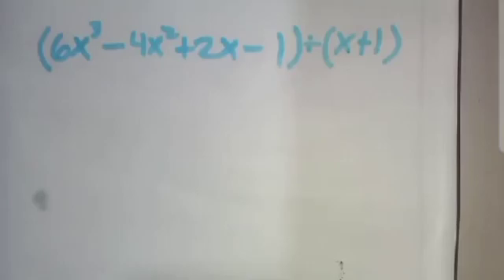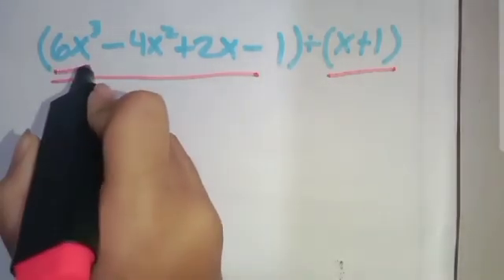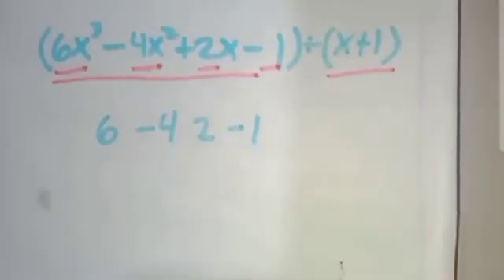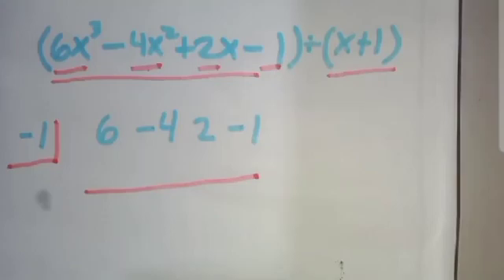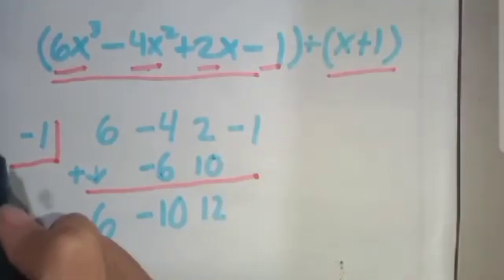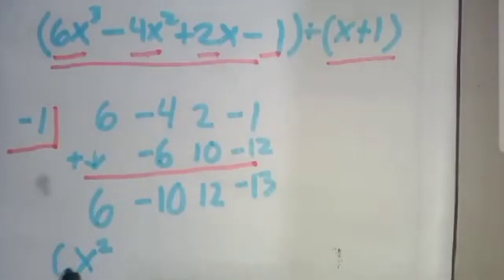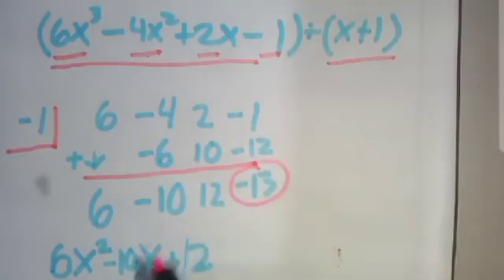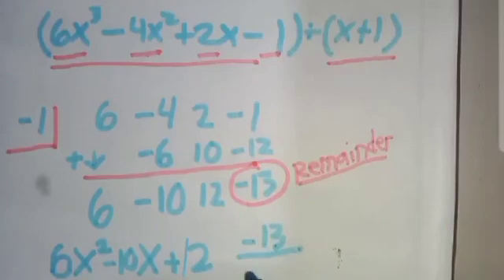Grade 10- Agoncillo Group3 Topic: Dividing Polynomial using synthetic division.